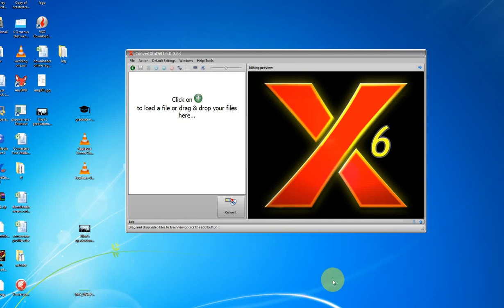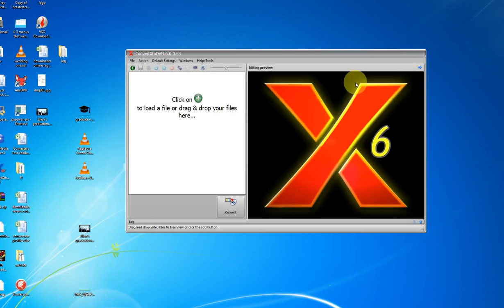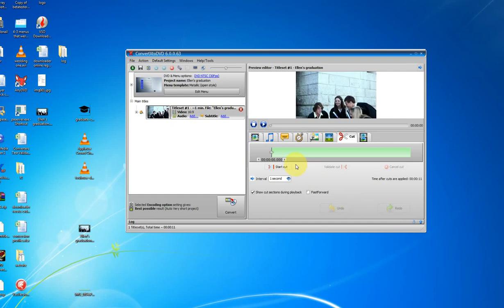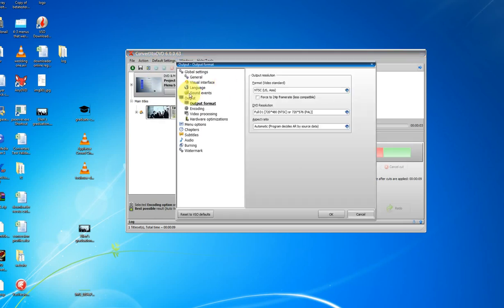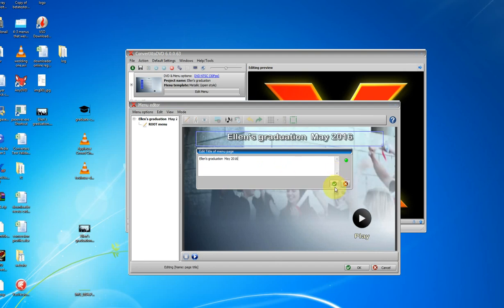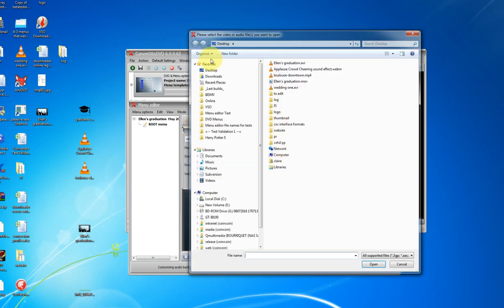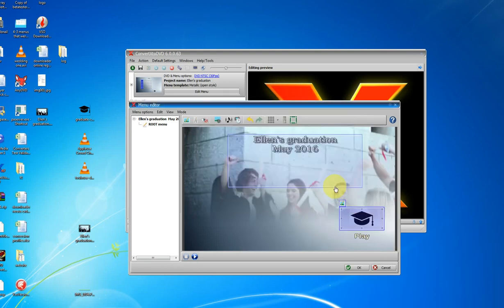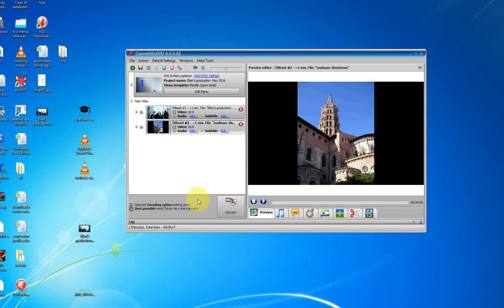Edit and burn videos to disk with ConvertXtoDVD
Create a custom menu, cut off unwanted footage, convert and burn in seconds to play on any DVD player. Give your videos a new life!